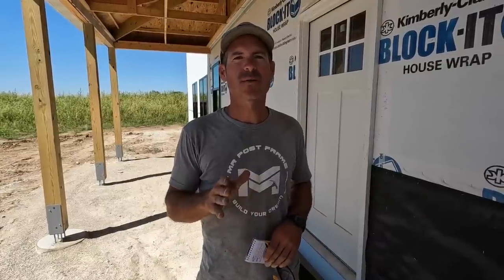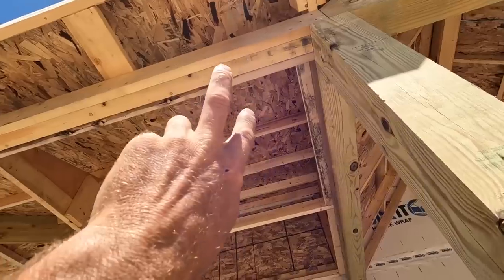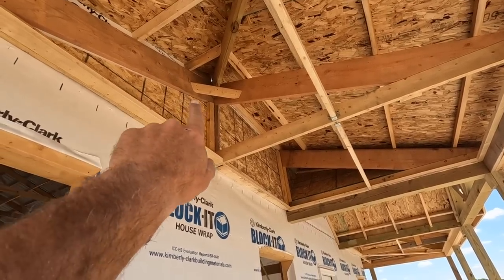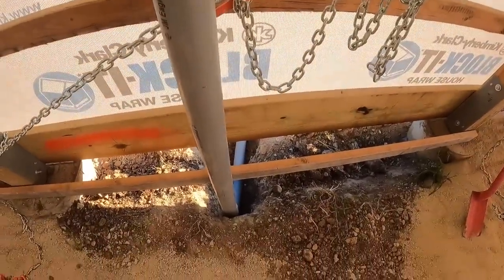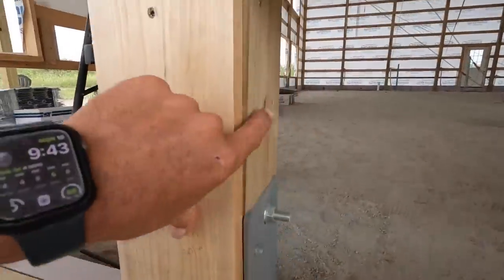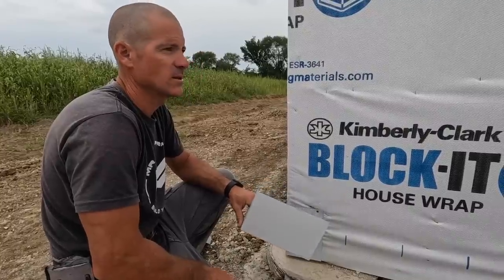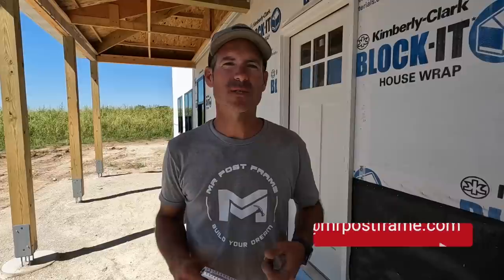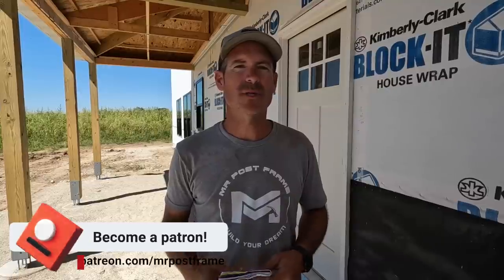The Barndo Build | Day 22 +23: Porch Detail + Utilities + Bottom Trims | Ep 15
This is episode 15 to a complete barndominium build. During this episode we walk through all the details of the porch as we prep for all the metal trims and metal ceiling. We dig for all the utility rough-ins and explain how they enter the building. Since this house will receive Versetta Stone around the porch we explain how we prepare the walls. We conclude by starting the bottom trims as we prepare for the side steel. This will be an 80x56x19, 2-story house with a 56x56 shop. The owners are calling this property Westberrie Acres.

0:00 Intro
1:17 Porch Detail
8:27 Utilities
11:04 Stone Prep
12:52 Bottom Flashing Trim
15:50 Schedule Spray Foam
17:36 Square Base

MRPostFrame.com

TSINQ14KC81FIRHR
KJJD2LWPDEXHUOWT